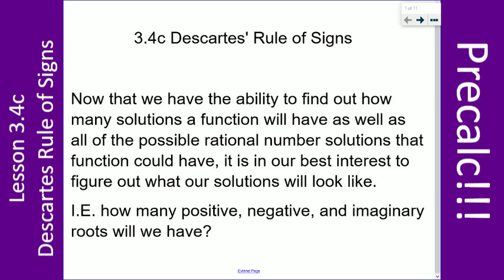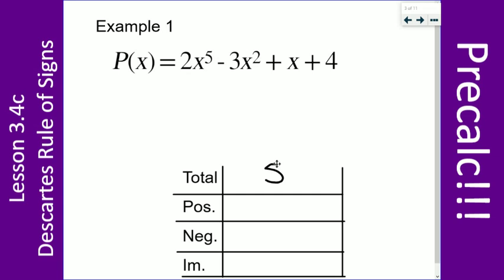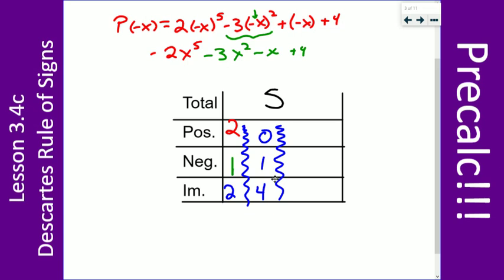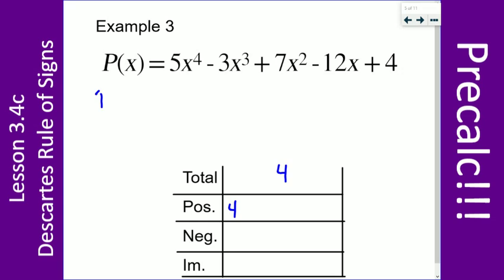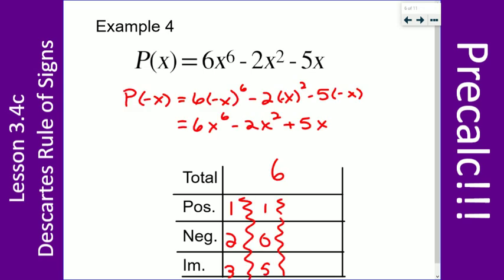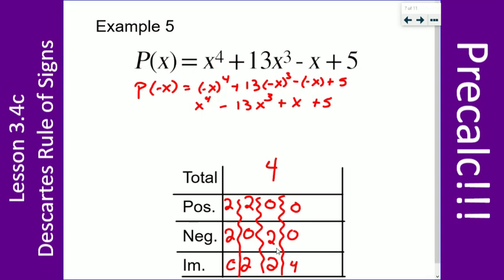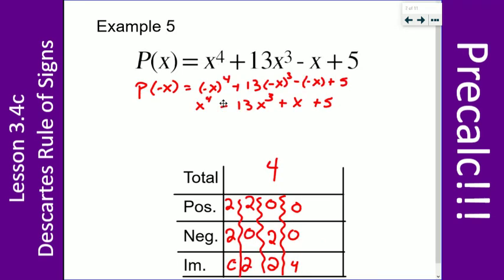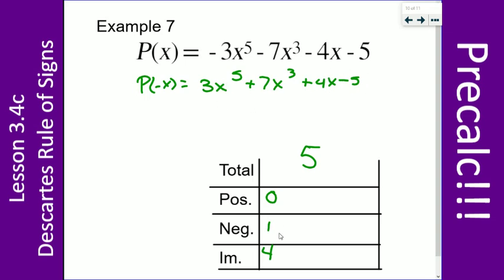3 4c Descartes Rule of Signs